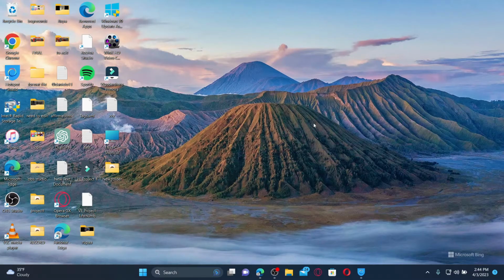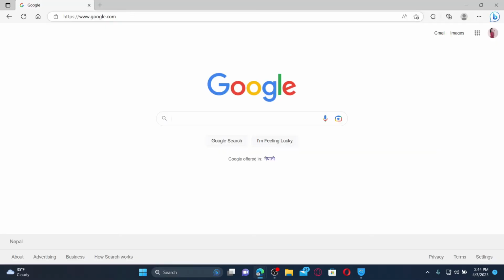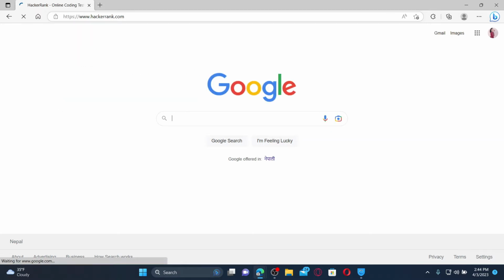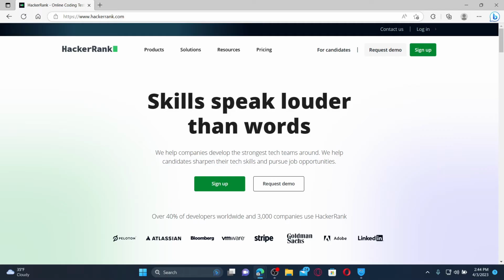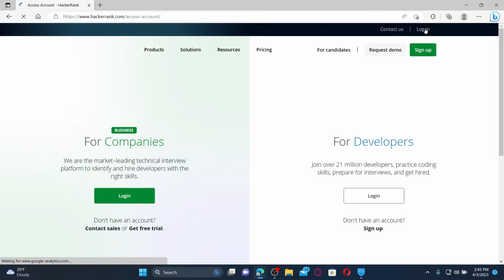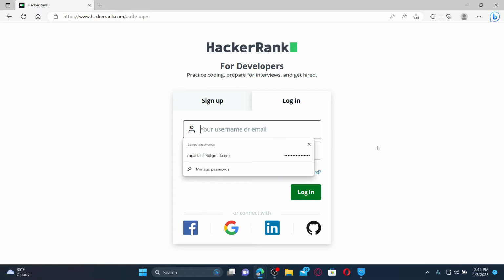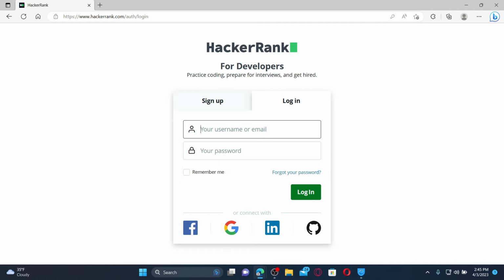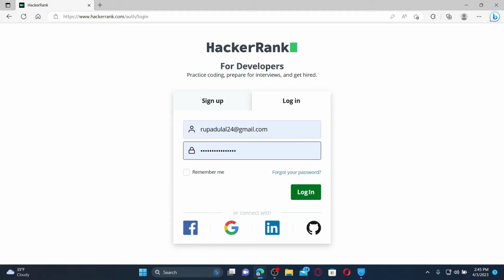How To Login to HackerRank Account 2023?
Learn how to login to HackerRank with ease in this step by step tutorial. We'll guide you through the process of logging in to your HackerRank account so you can start solving coding challenges and honing your skills. Watch now!"